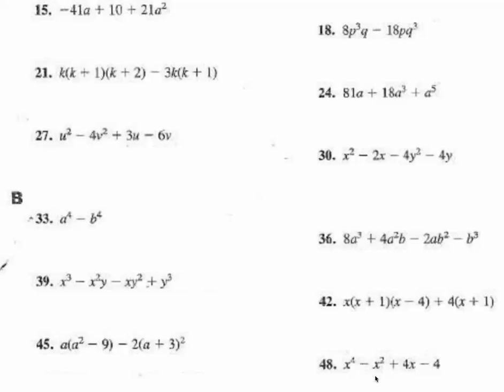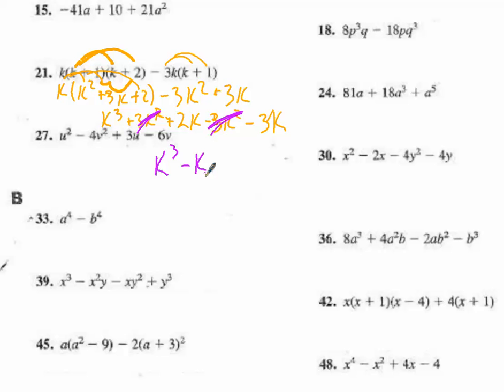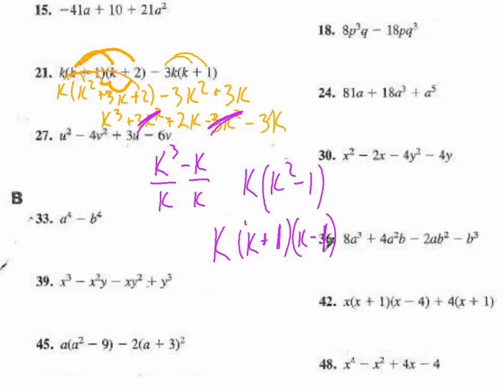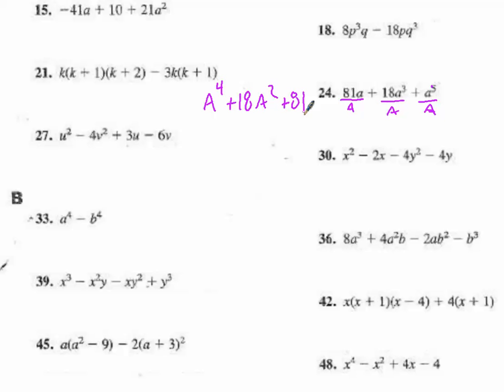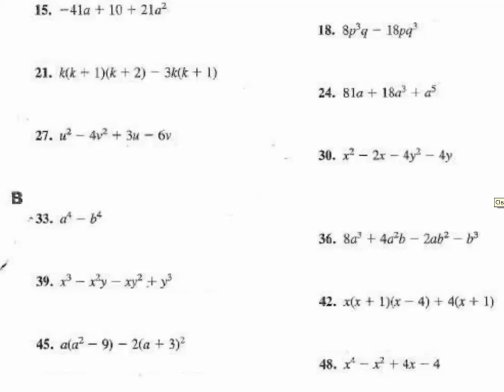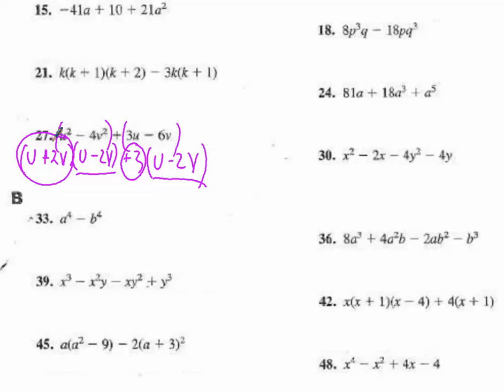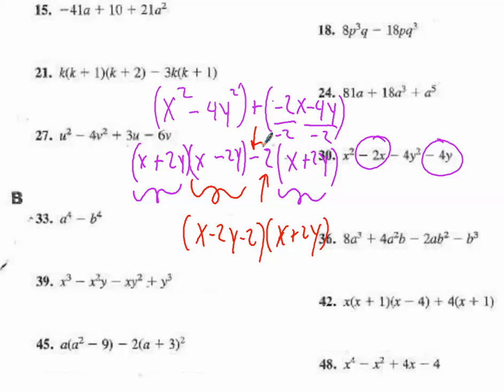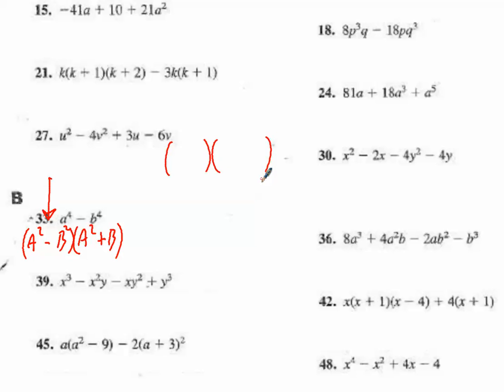algebra 5 11 several forms of factoring page 226 problems 21 to 39